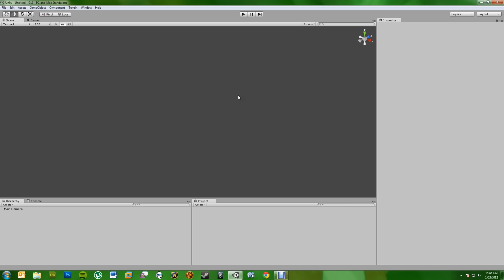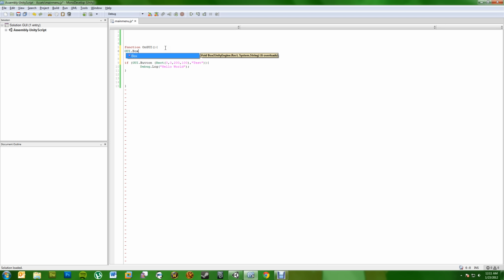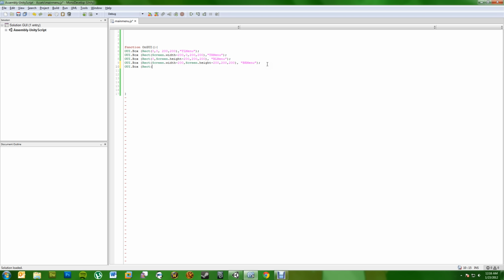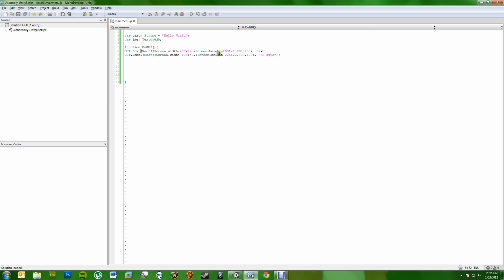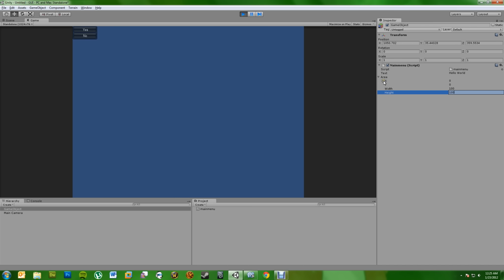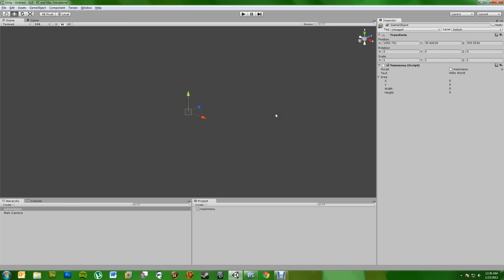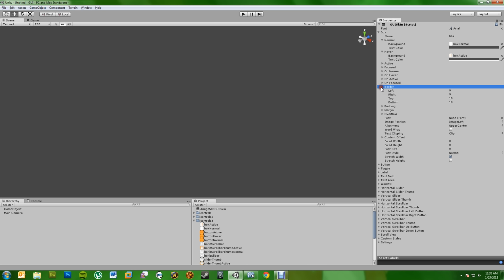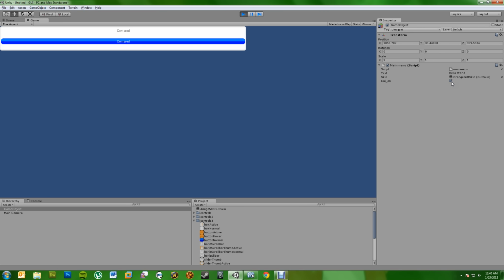Interfacing with your users graphically, a GUI Scripting tutorial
Scripting Video #1 in the OUGDA Tutorials series.

In this tutorial I cover the basics of GUI scripting for Unity 3d. Coming soon is basic programming logic.